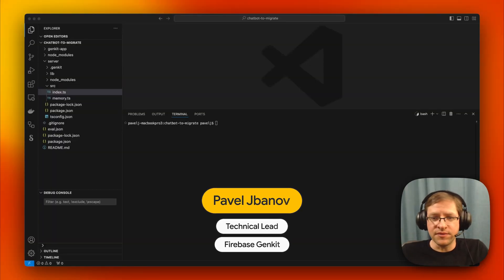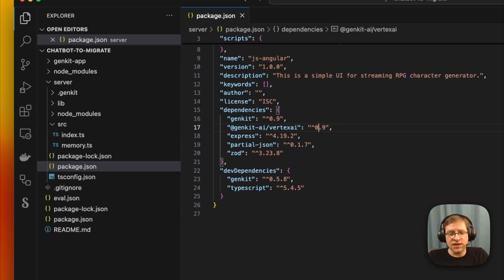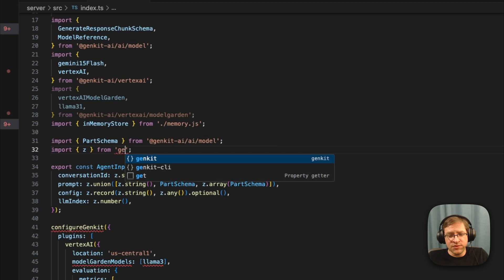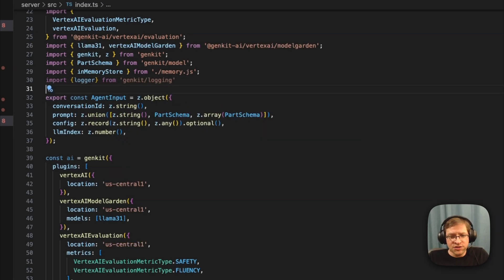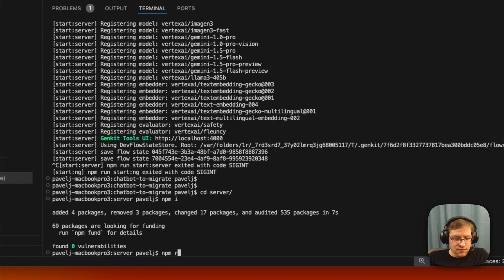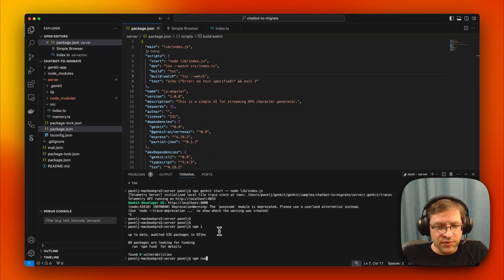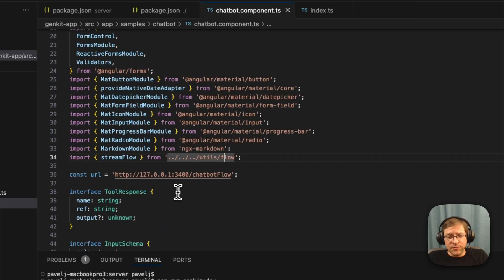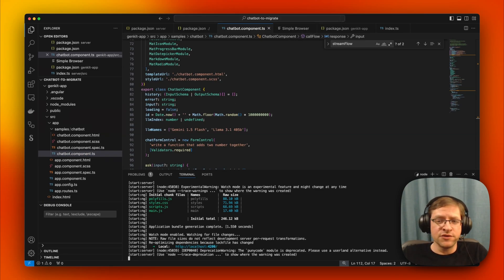Migrating from Genkit 0.5 to 0.9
Join Pavel as he walks through upgrading an existing app from Genkit 0.5 to Genkit 0.9

Chapters:
0:00 - Introduction
1:24 - Updating package dependencies
2:58 - Updating server code
8:44 - Updating npm scripts
12:18 - Updating client code
13:55 - Running the  updated app